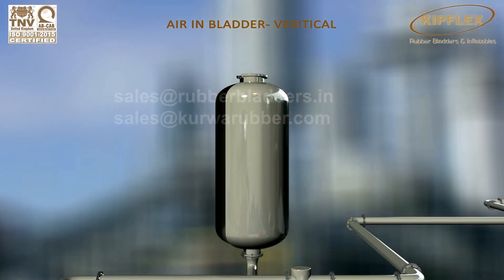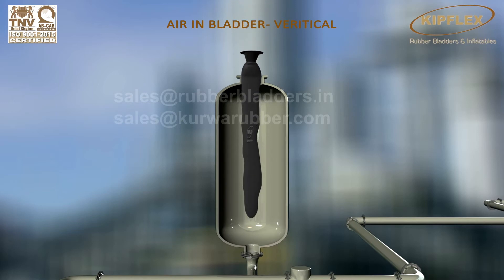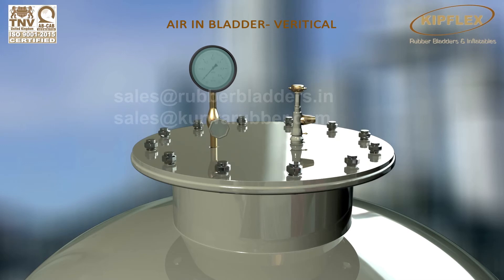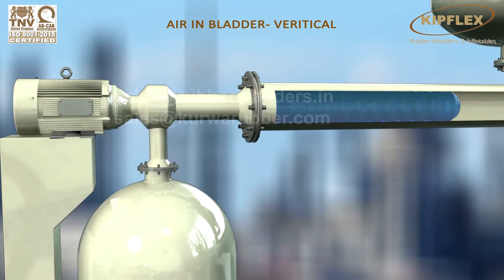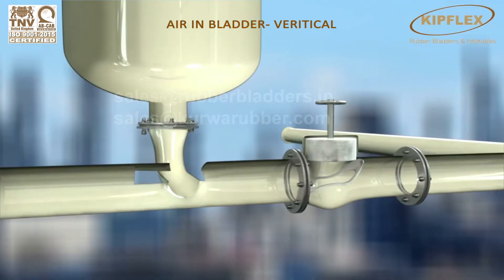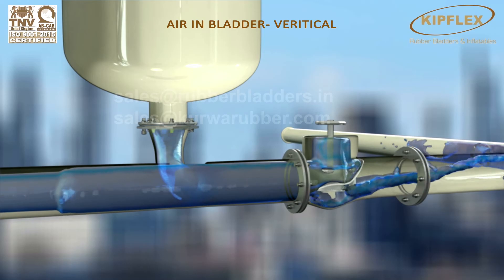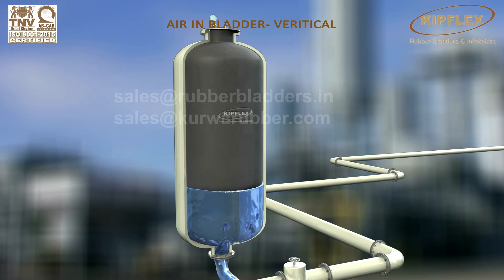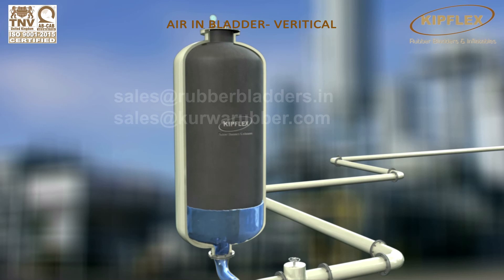SURGE TANK BLADDER - AIR IN BLADDER - VERTICAL | KURWA RUBBER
BASIC CONCEPT WORKING OF VERTICAL KIPFLEX RUBBER BLADDER IN SURGE TANK